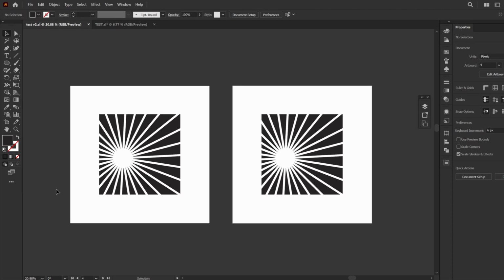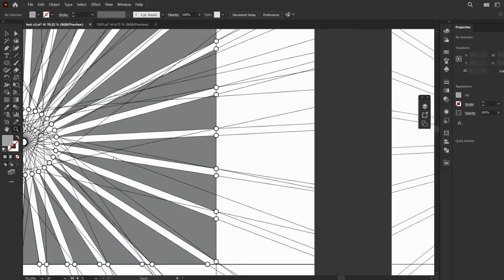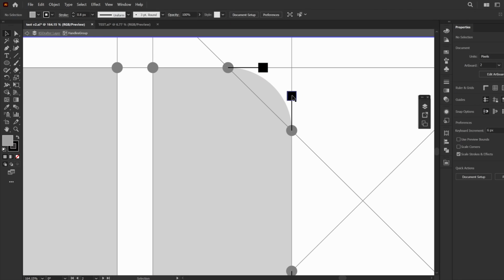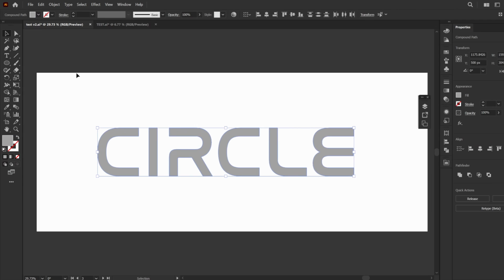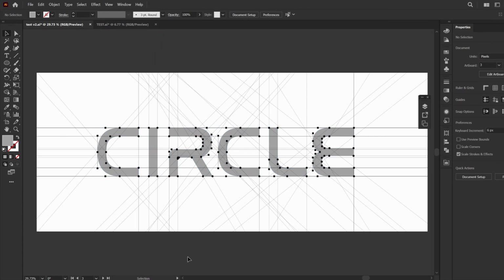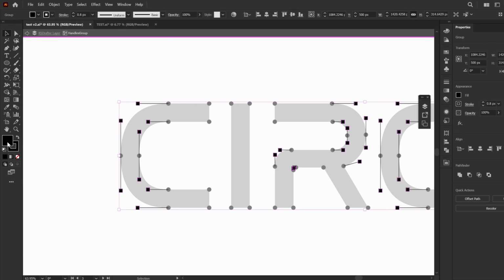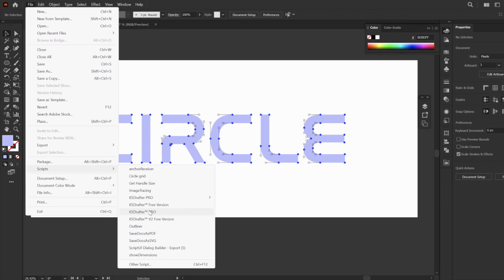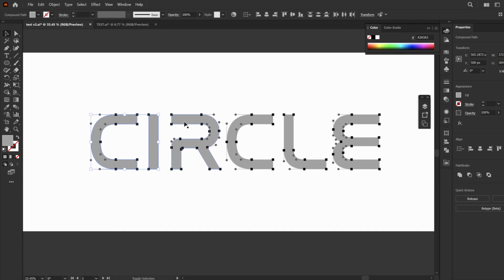Introducing KSDrafter V2 Free Version - Create better logo grids with Adobe Illustrator 2024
Features of KSDrafter v3 PRO 🎉 and how it is different from Free Version.

✅ More Customization with interactive UI
✅ One time purchase 🔥 with No time limitation
✅ Switch between shapes (Rectangle or Circle)
✅ Custom stroke weight and size of shapes.
✅ Circle Grid Beta
✅ Discount of future versions 💖
✅ Free support for Bugs and updates (6 months)

Introducing KSDrafter V2 Free Version to create better logo grids with Adobe Illustrator 2024. A new version of KSDrafter V2 with new improved code and features to make the gridding process simple.

KSDrafter - logo grid maker is a plugin to generate perfect logo grids in a click with the power of scripting in Adobe Illustrator. First released in 11th october 2023 KSDrafter logo grid illustrator tool is must have to create logo grids without spending too much time on drawing each gridline or shape on path points by spending hours. KSDrafter logo grid maker is using the power of scripting for generating logo grids with simple line of code in Illustrator.